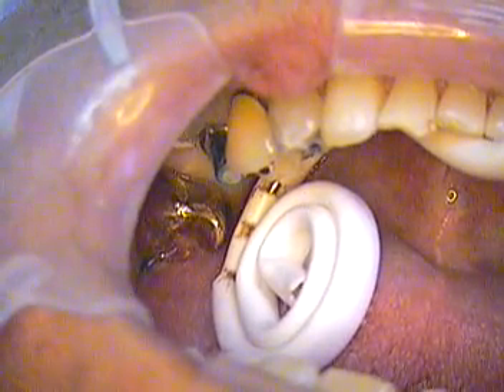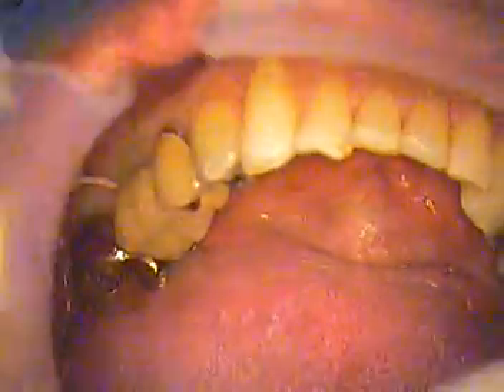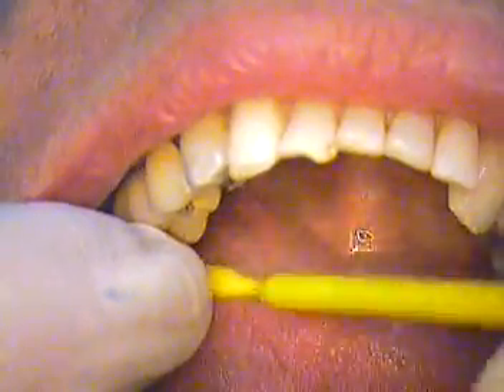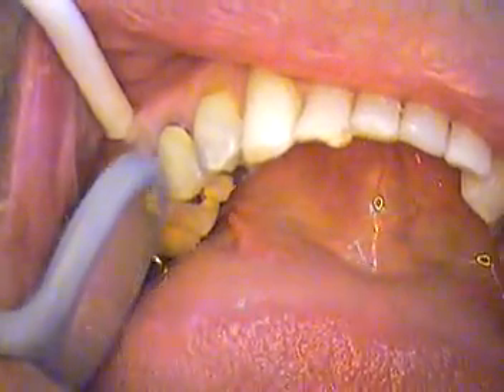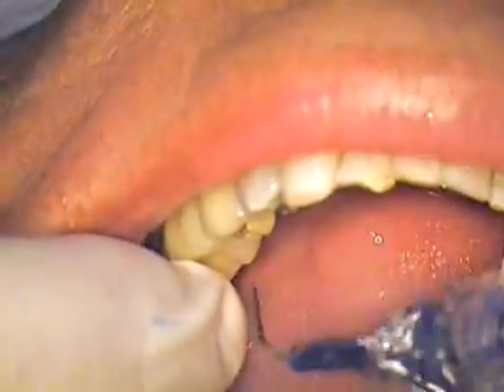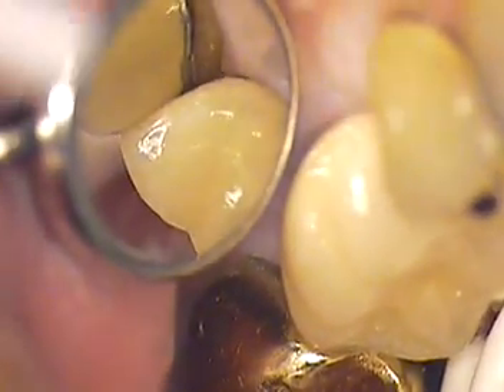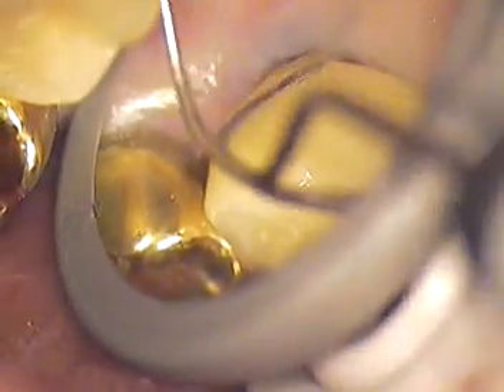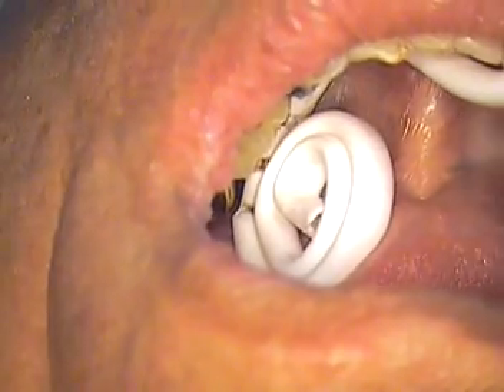DR. GERARD CUOMO - Dental Implant - Cement the dental crown with an easy clean up. Boca Raton, FL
This procedure was filmed in my private office without the use of local anesthetic.   It was created to help communicate the necessary steps one can take to avoid "Implantitis" caused by entrapment of cement under the implant margin.  The " Opti-Link" video microscope system was utilized for this proceedure.